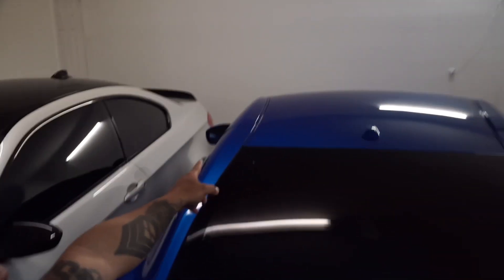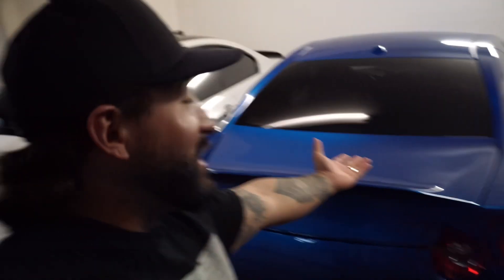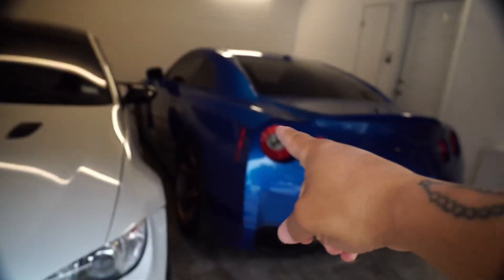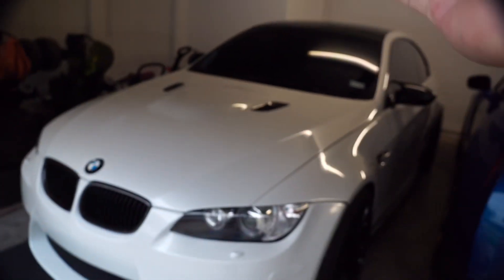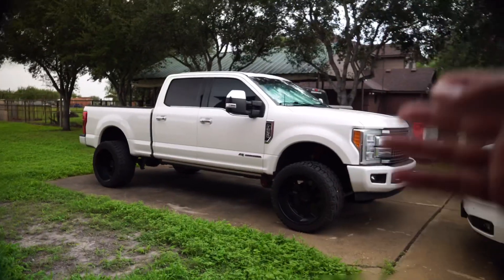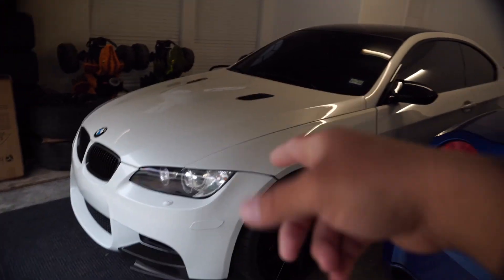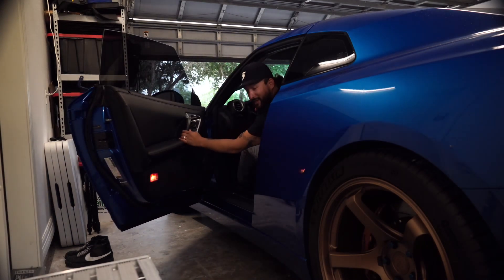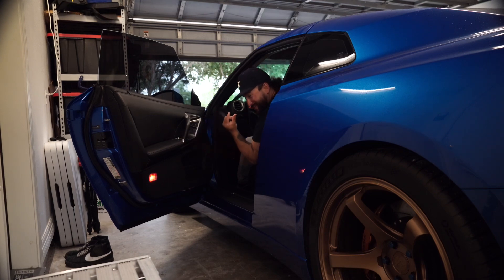I bought a 1XXX HP MONSTER R35 GTR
Mod List:
M3-
Sway Bar- H&R 08-13 BMW M3 Coupe/M3 Sedan E92 27mm Non Adj. Sway B - 70053 – throtl
End Links- 025990TMS07 - Performance Front Adjustable Swaybar End Link Set - E9x M3, E82 1 M | Turner Motorsport
BBK- BMW E9X M3 – Signaturewerks
Springs/ Spacers- Dinan D100-0917 Dinan Performance Spring Set - 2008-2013 BMW M3
Struts- TMS182539 - Bilstein B6 Performance Shock & Strut Kit - E90/E92/E93 M3 (with EDC) | Turner Motorsport
Wheels- RFX17 – Rohana Wheels
Tires- Michelin® Pilot® Car Tires | Michelin® USA
Carbon- Pom Performance BMW Carbon Fiber Parts – POM PERFORMANCE

GT-R Mod list:
Coming soon